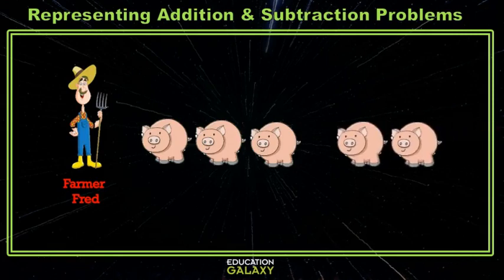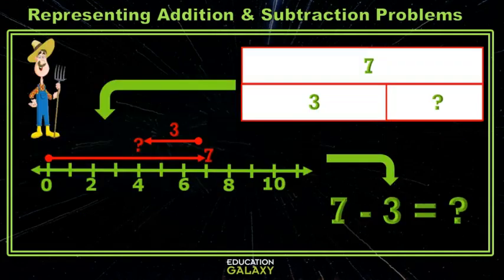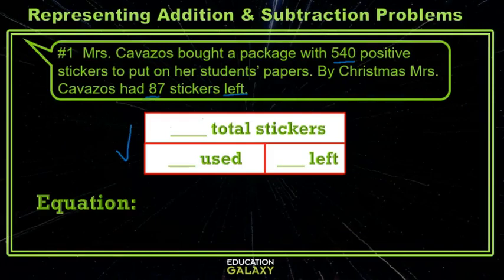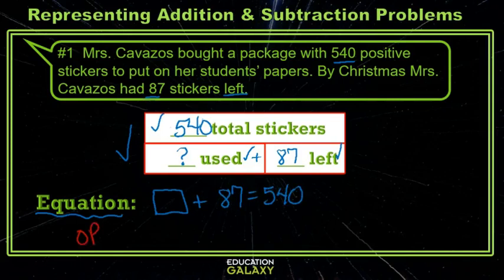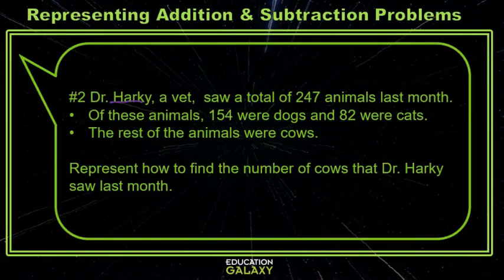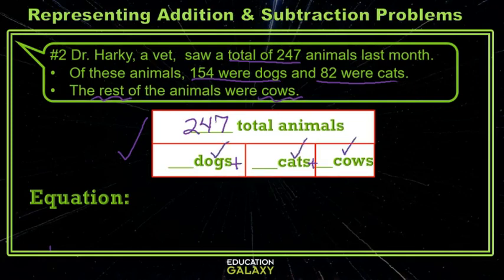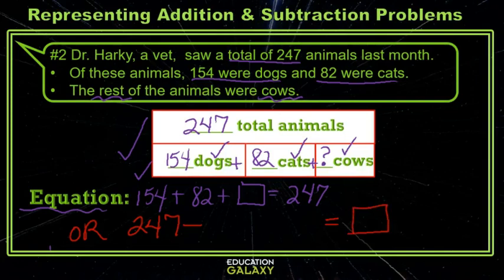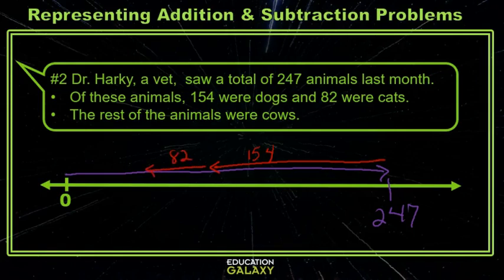3rd Grade - Math - Represent 1 and 2 Step Addition and Subtraction - Topic Overview